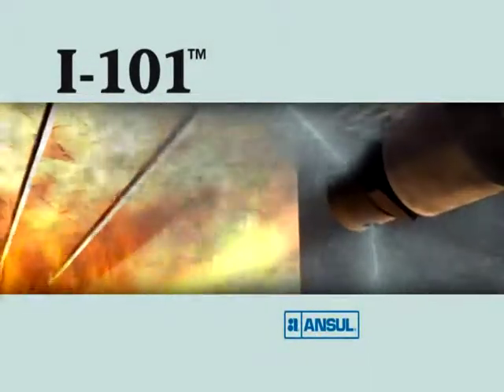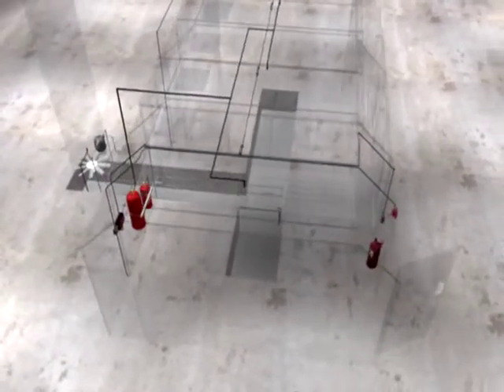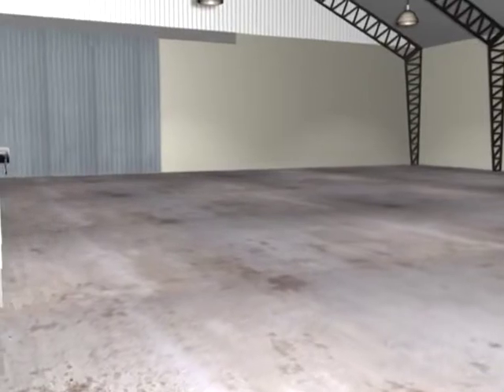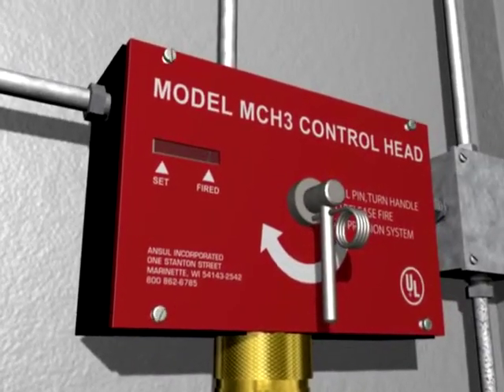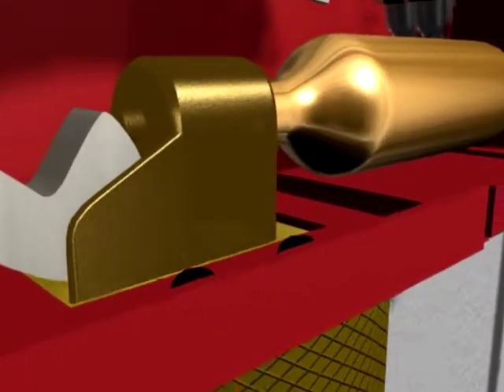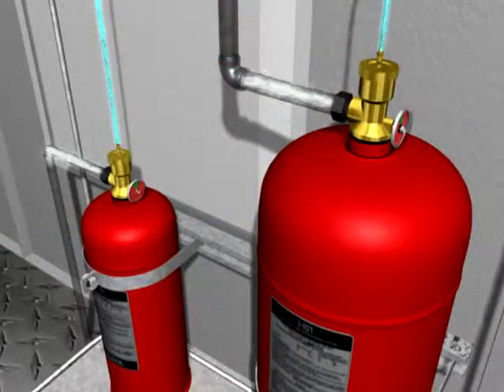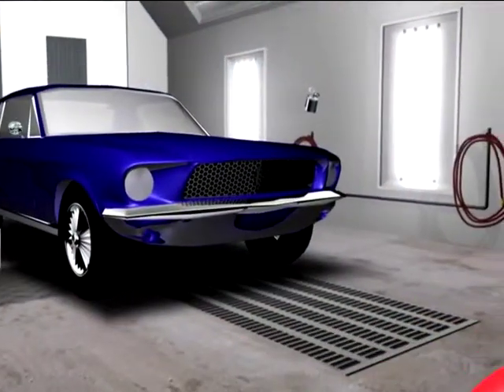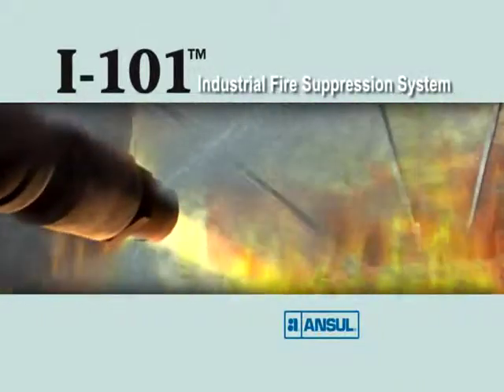ANSUL I-101 INDUSTRIAL FIRE SUPPRESSION SYSTEMS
The I-101 Fire Suppression System is an automatic, stored pressure, dry chemical system is designed to protect a wide variety of hazards found in industrial settings.